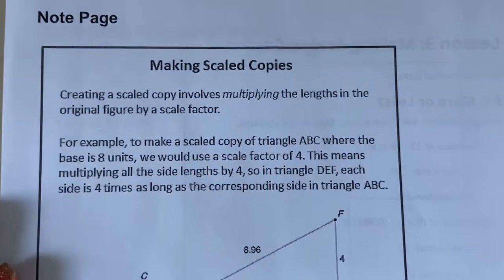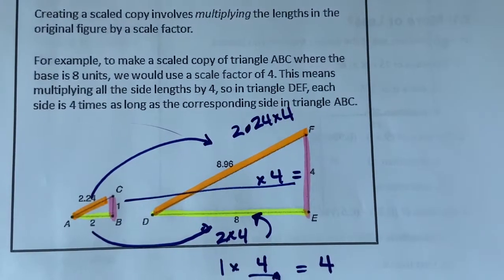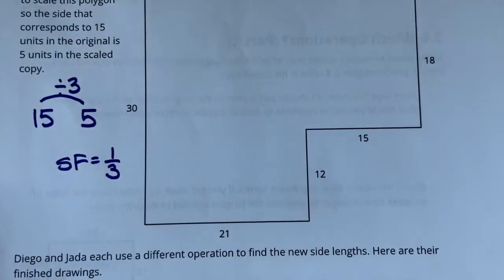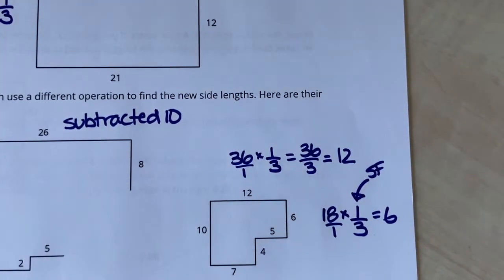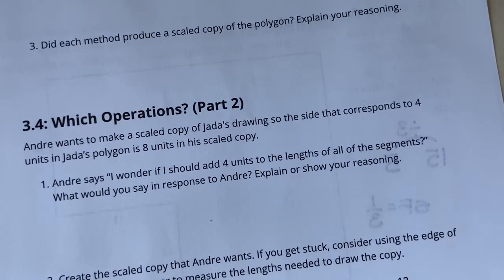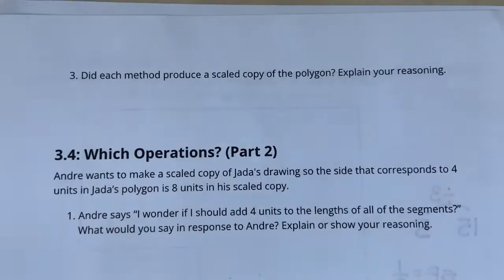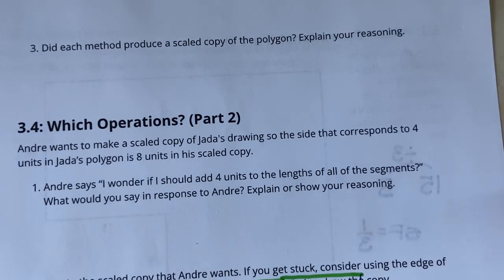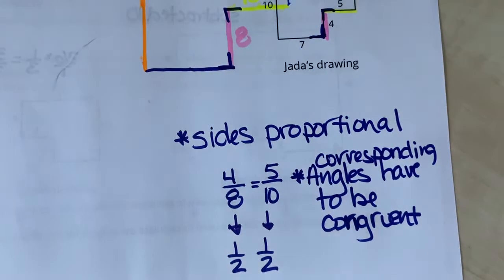7.1.3 illustrative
Making scaled copies